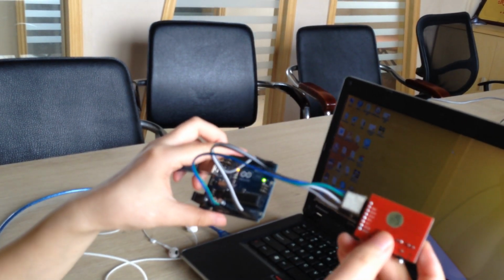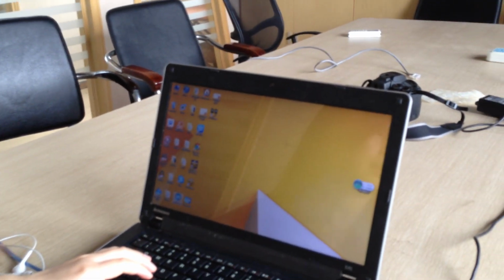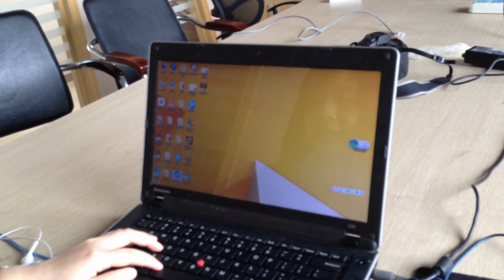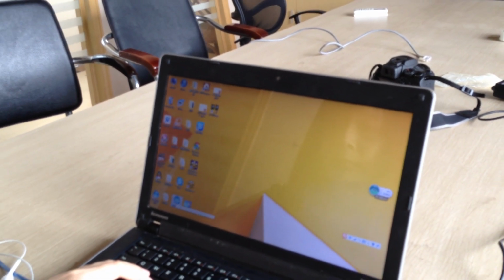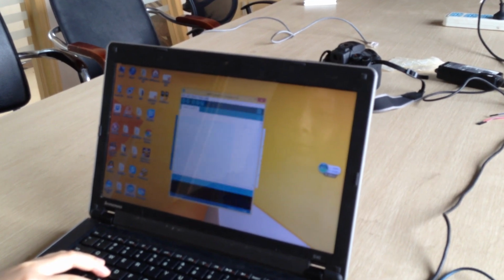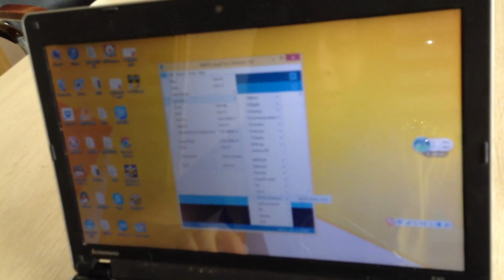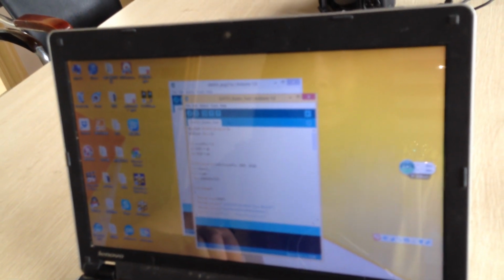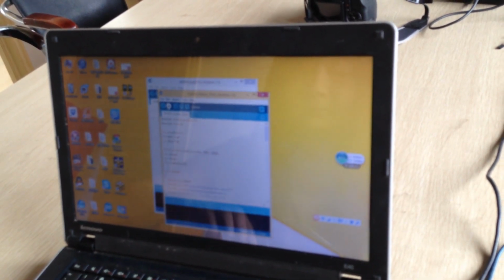Use Si4703 FM Breakout Board on Arduino Uno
Si4703 FM breakout board for the Silicon Laboratories Si4703 FM tuner chip.

Beyond being a simple FM radio, the Si4703 is also capable of detecting and processing both Radio Data Service (RDS) and Radio Broadcast Data Service (RBDS) information. You can find the post from the learning center